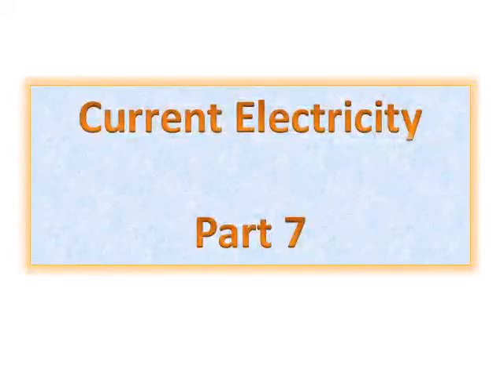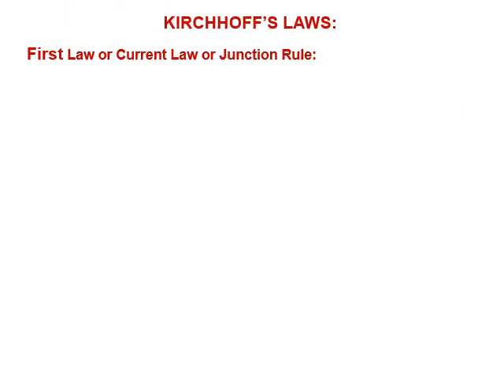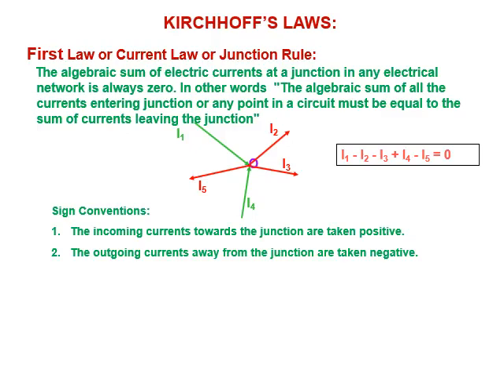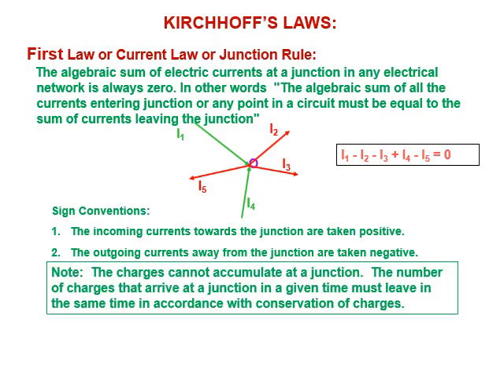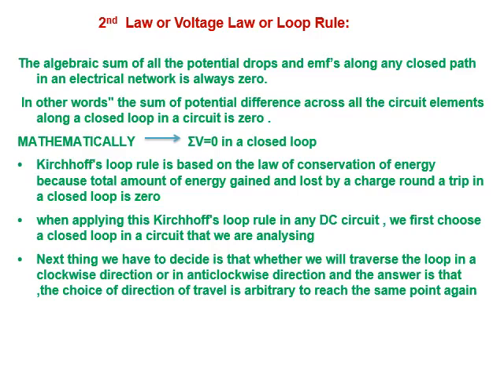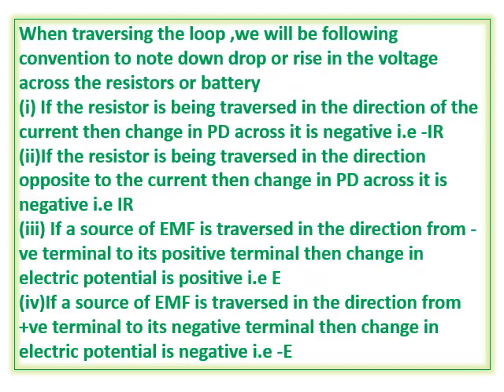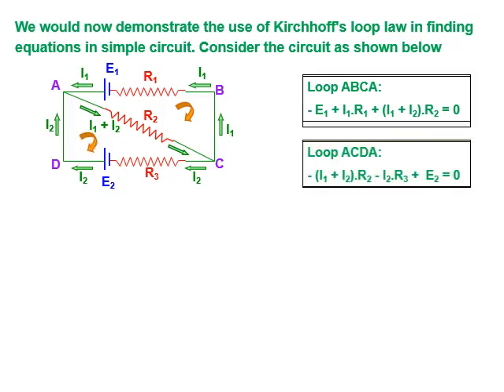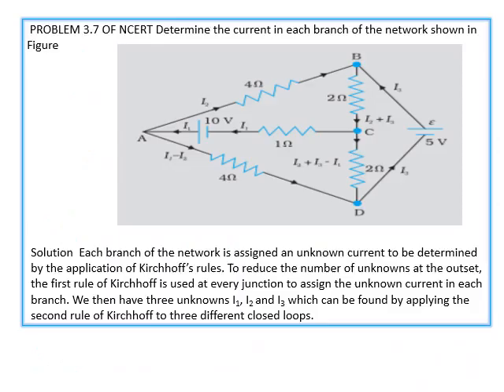Class 12 Physics Current Electricity Part 7